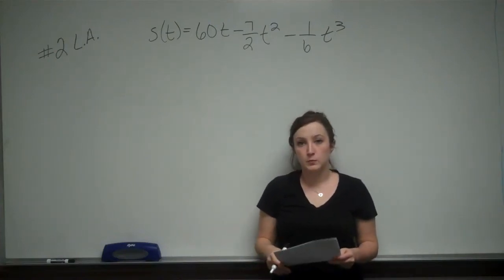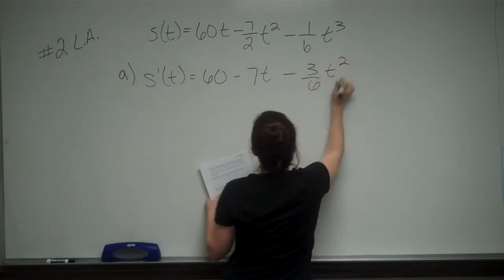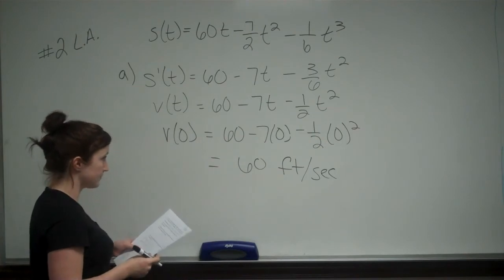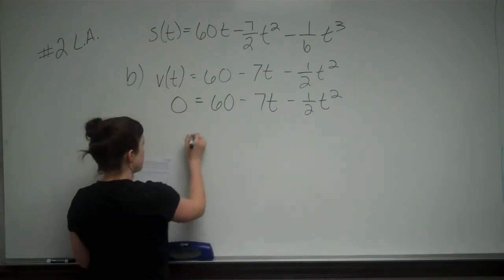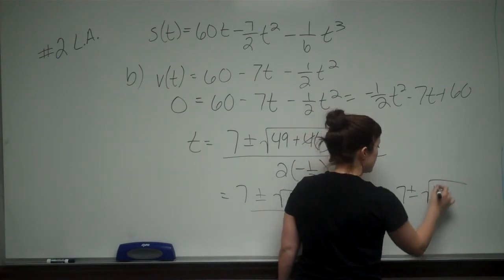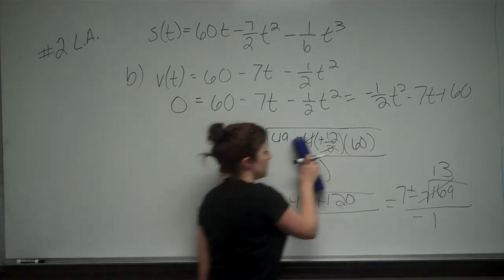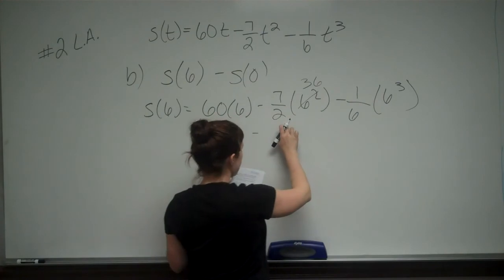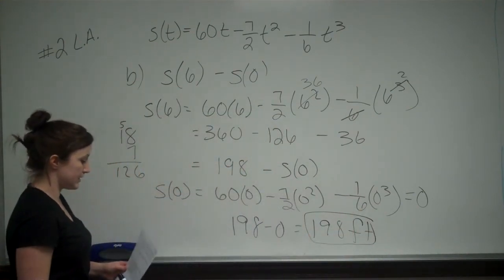Problem 2, Part II tear-off